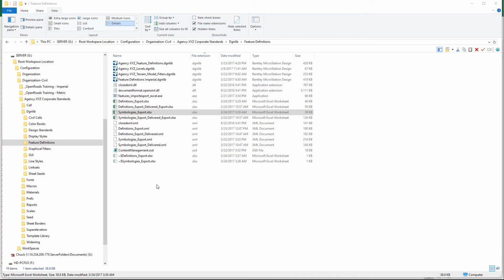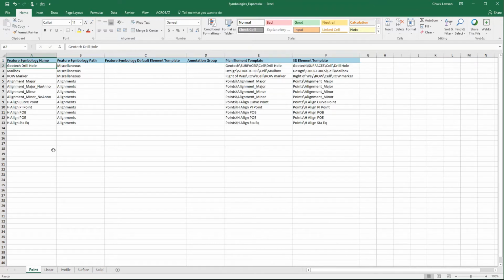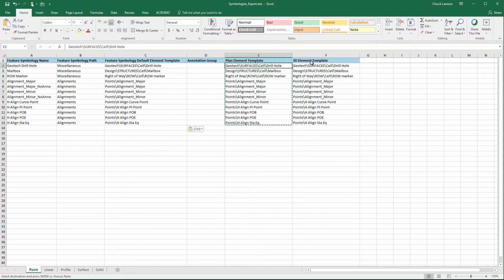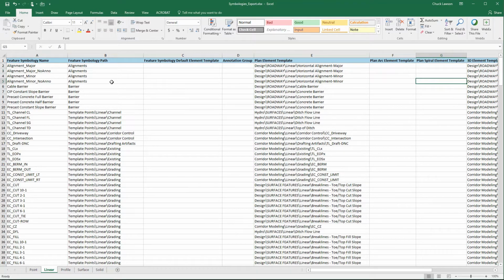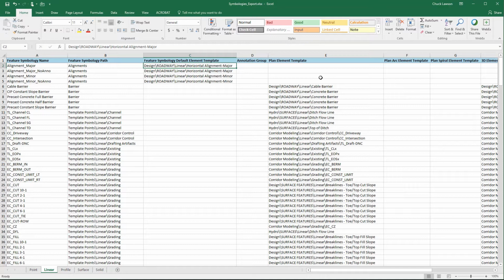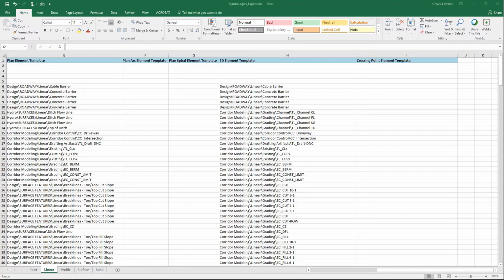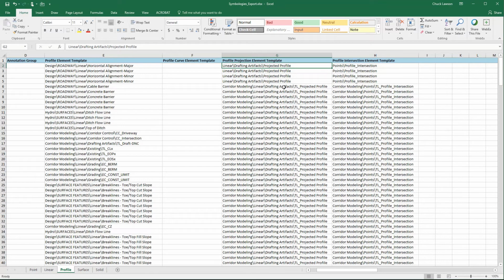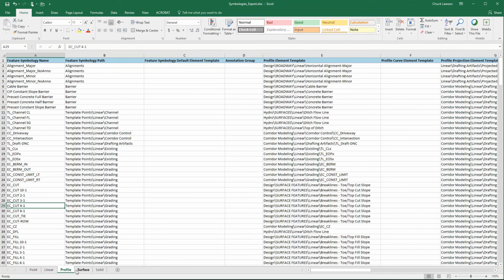05 Bulk Editing the Feature Symbologies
Learn how to bulk edit OpenRoads Designer CONNECT Edition Feature Symbologies using Microsoft Excel. Additionally, see how to merge in some of the new OpenRoads Designer feature types.